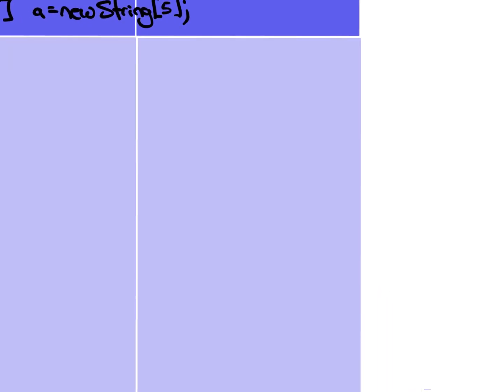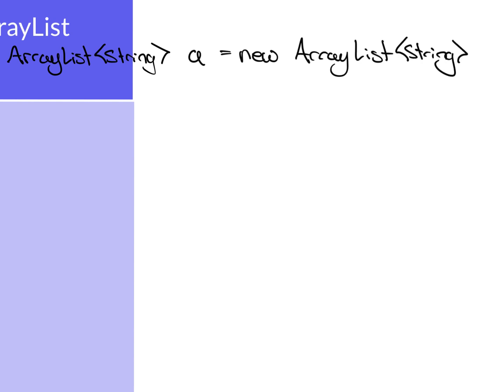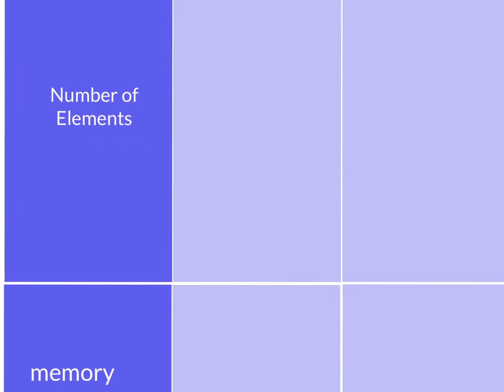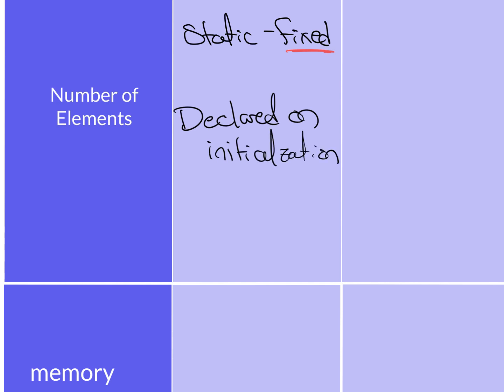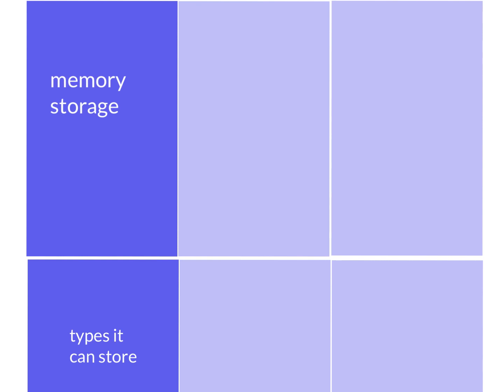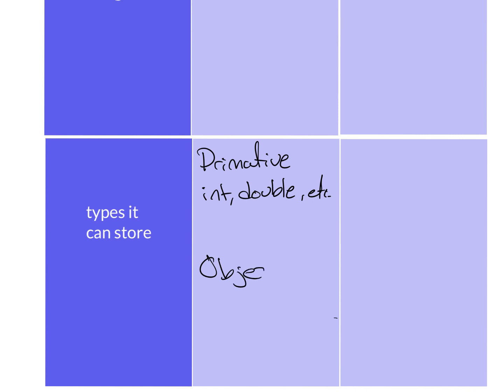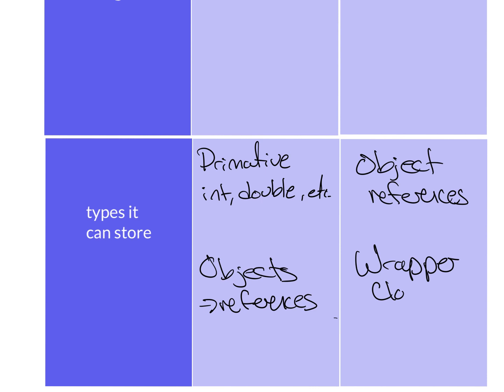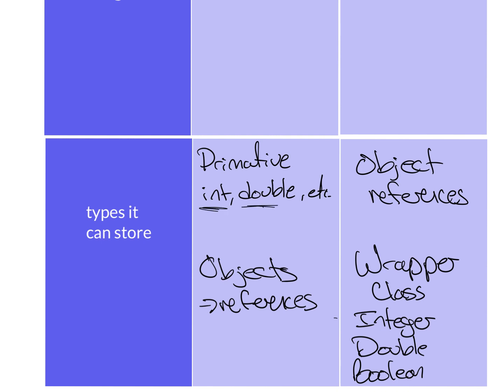Arrays vs ArrayList Theory